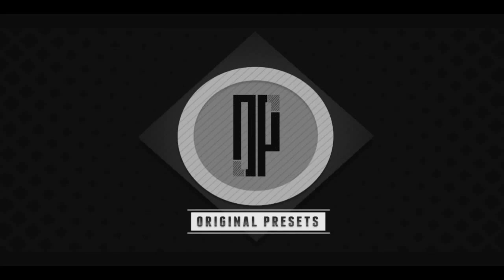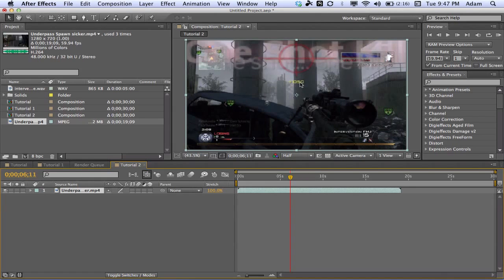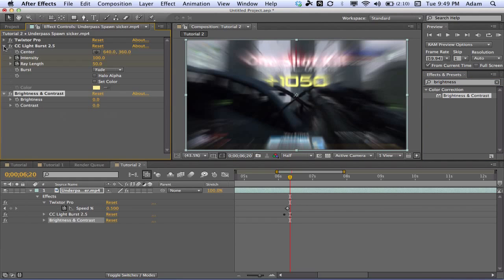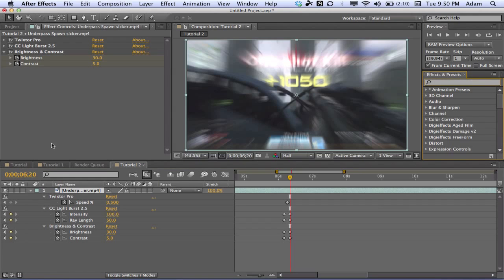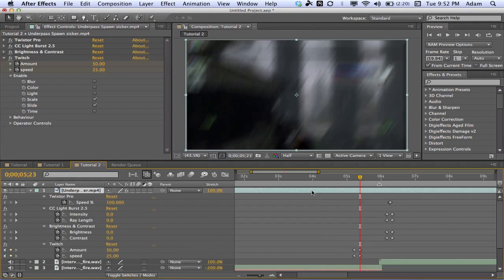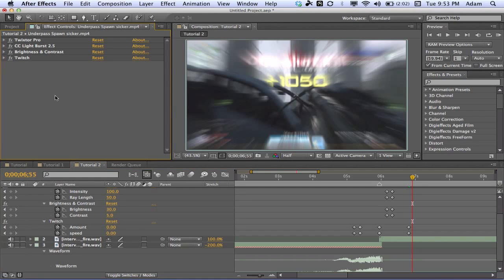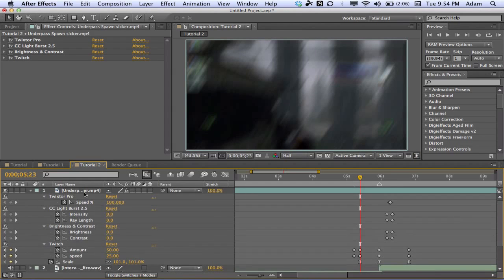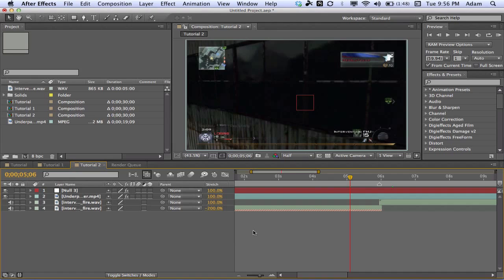Overedit Twitch Shot // After Effects Tutorial // by TheRealKinross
Hope you all enjoy because these are MY settings that I played with for a couple weeks and I think they look really nice but remember to be creative a improvise still! You're the editor